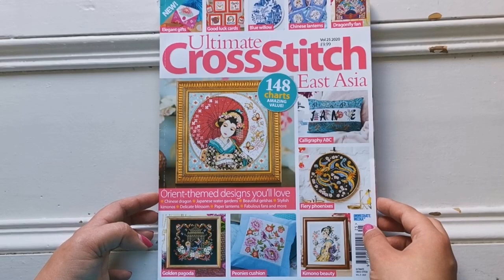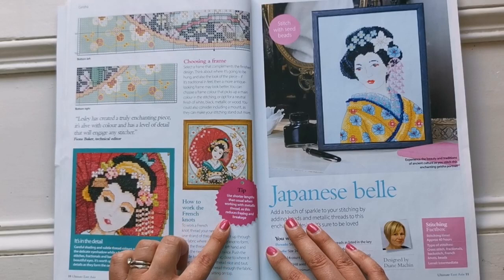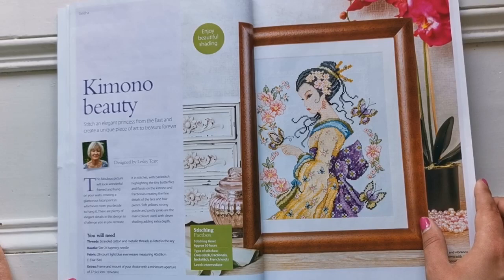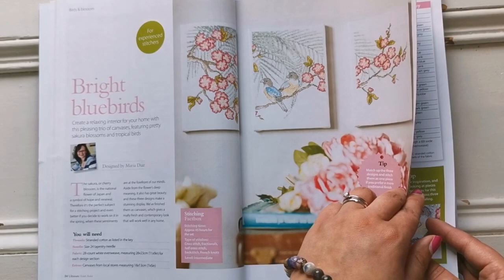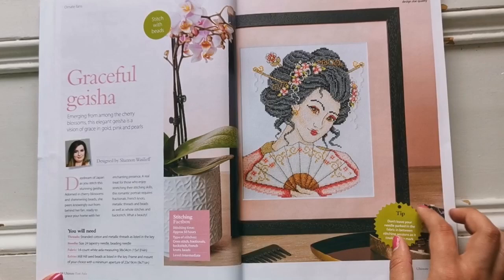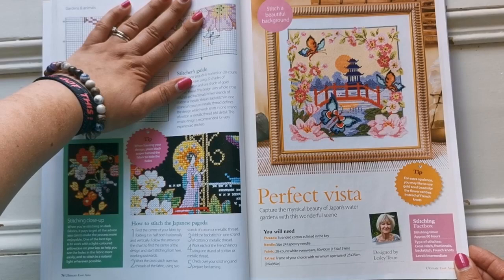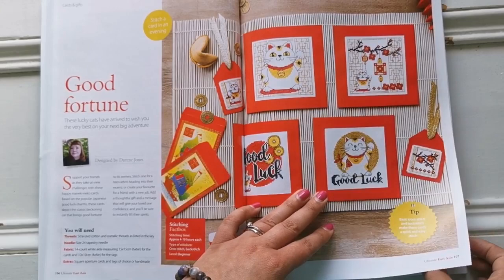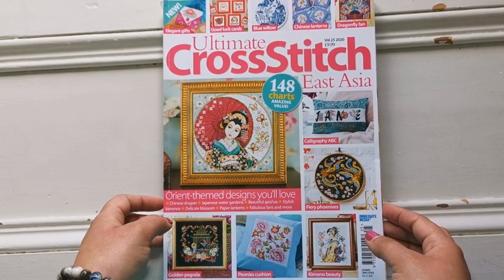Ultimate Cross Stitch Magazine, East Asia Issue Flip Through